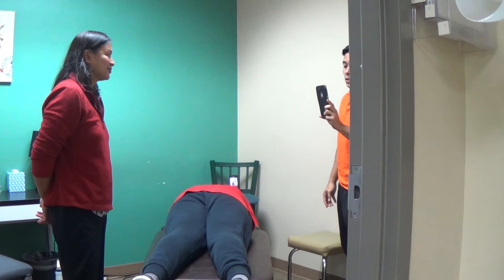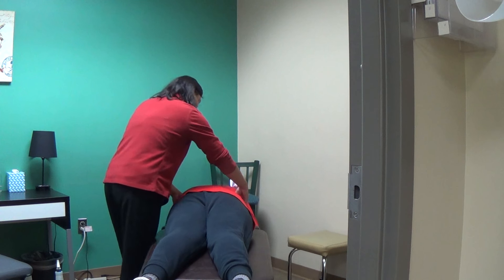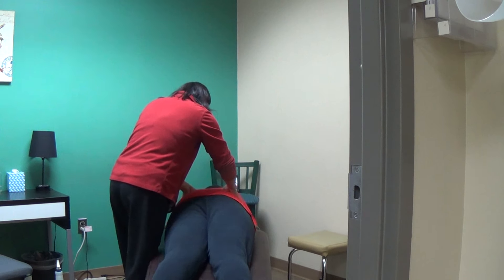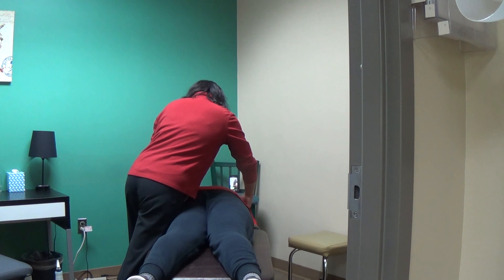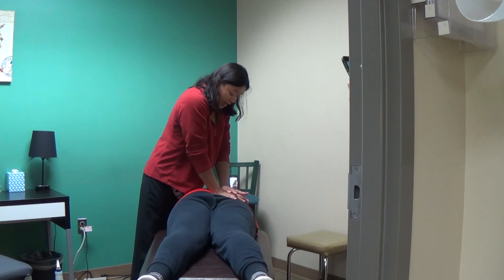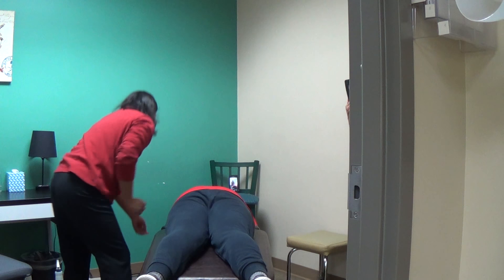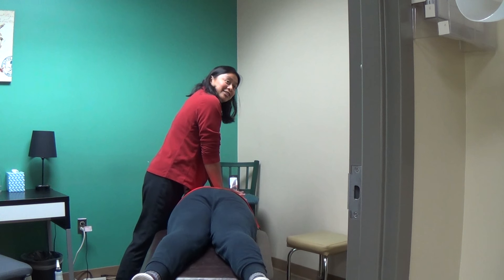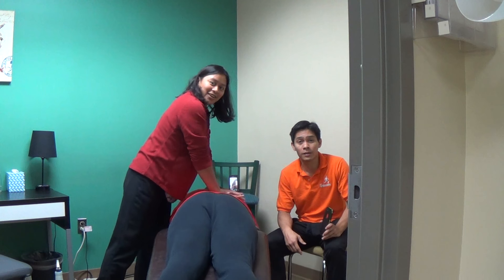Automatic Flexion Table AAA Physical Therapy Best PT and Rehab in Columbia Howard County MD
Find out more on how AAA Physical Therapy in Columbia, Howard County, MD could help you with lifestyle changes regarding your health and wellness!

Thank you for following us on various social media platforms and we appreciate patients taking the time to share to the public on how we are able to live our mission "to provide the best personalized physical therapy possible." For more patient PT reviews, please search for us on our other social media sites particularly Yelp, Google, and Facebook!

Remember, we are open from 7AM to 8PM, Monday to Friday and 8AM to 2PM on Saturdays! We have massage therapy on Sundays from 8AM-2PM

Thank you for working with our movement specialists to achieve your optimal health!